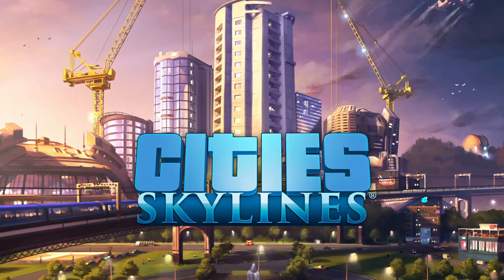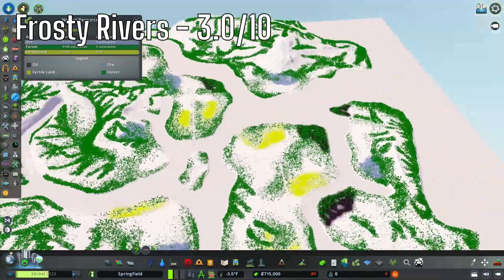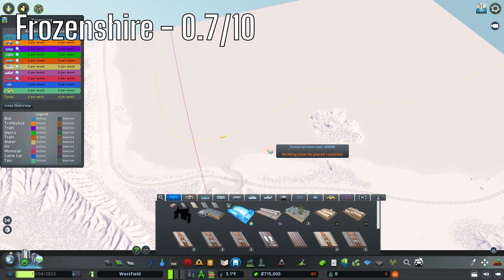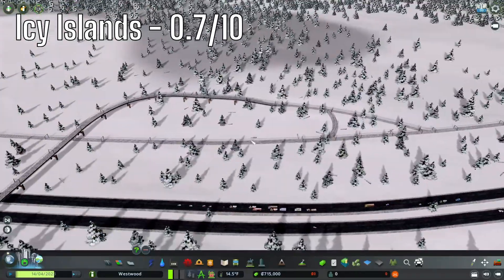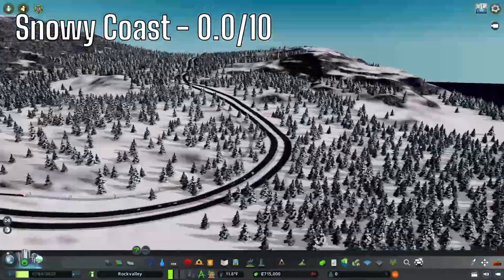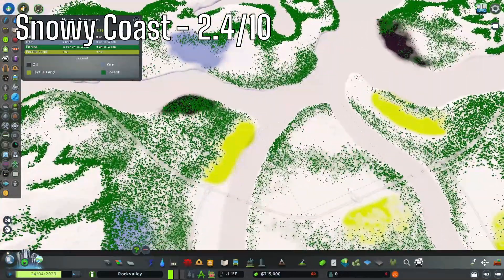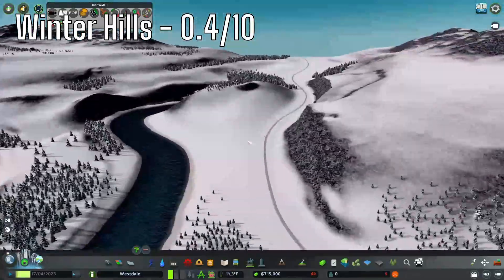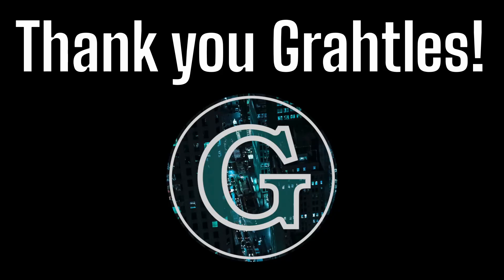Ranking All 82 Maps in Cities Skylines (Snowfall DLC)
I am ranking all 82 maps in Cities Skylines. This episode is the 5 maps from the Snowfall DLC. This series will be tournament style with each winner from each DLC moving on to the final round to face head to head to determine which map in Cities Skylines is the best map that comes with the game.

Check out Grahtles:  @Grahtles